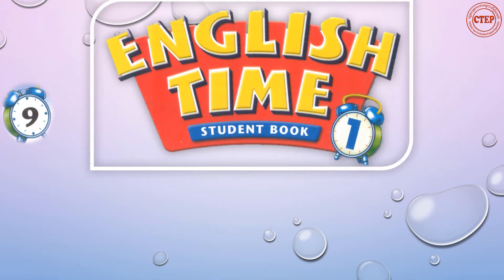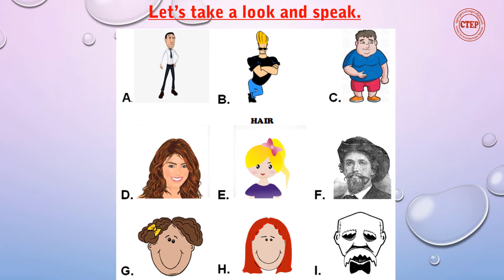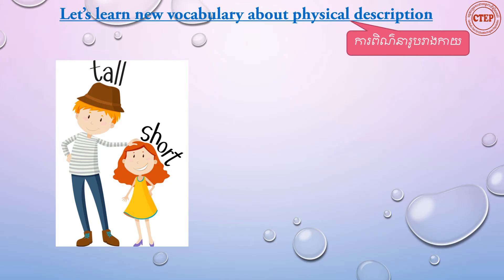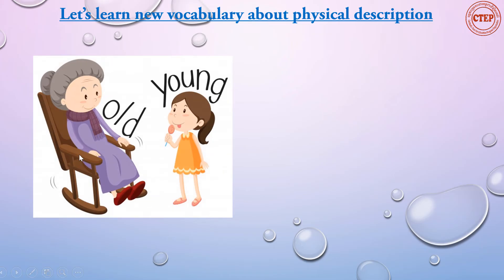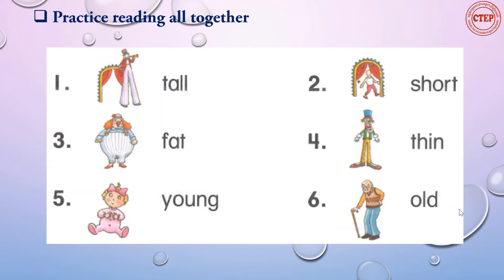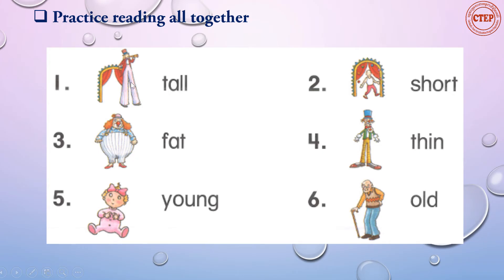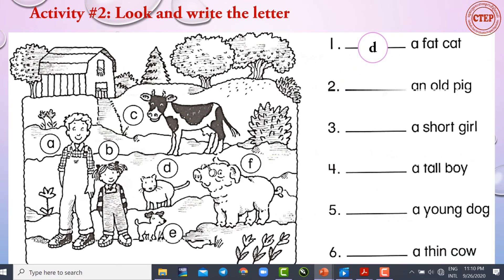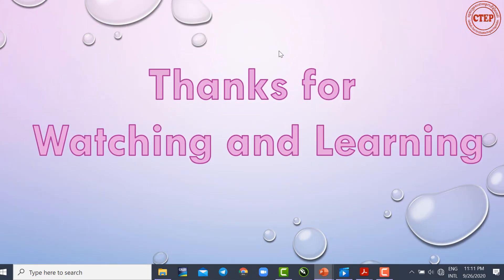Unit 8 Word (Physical Appearance)